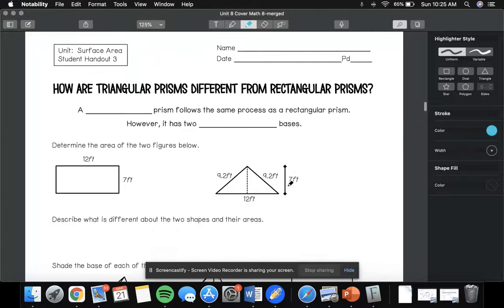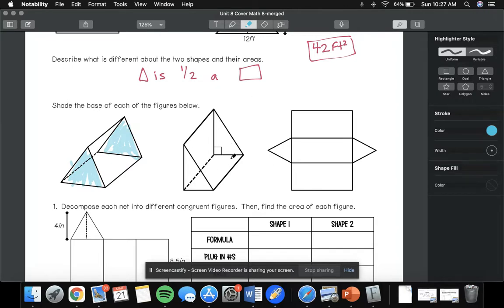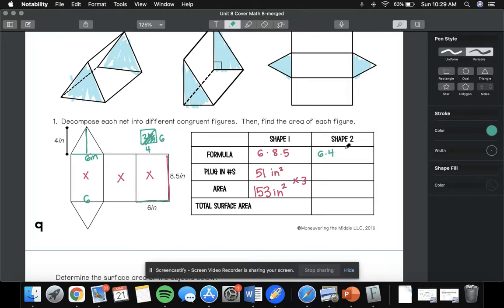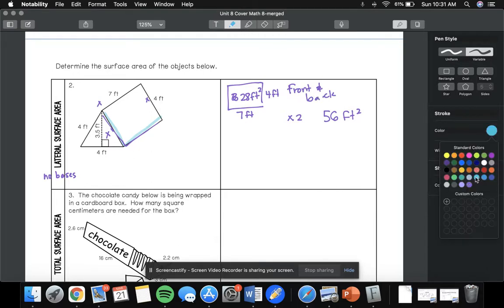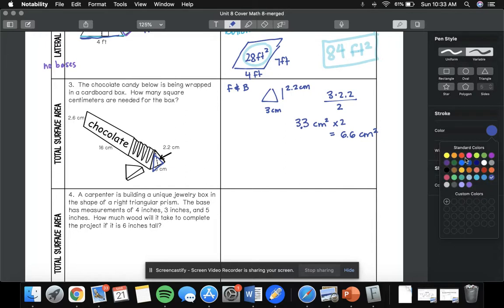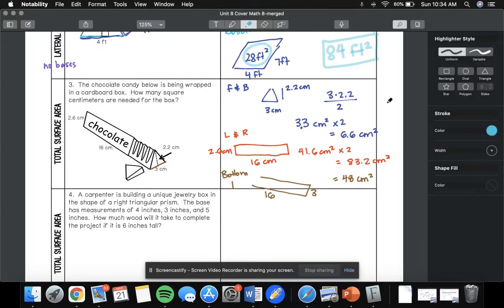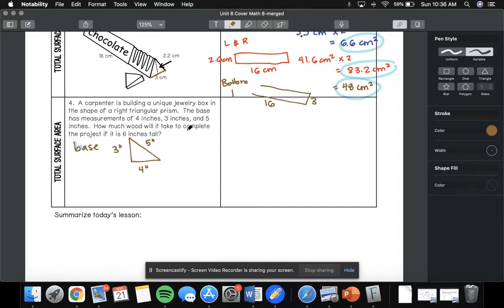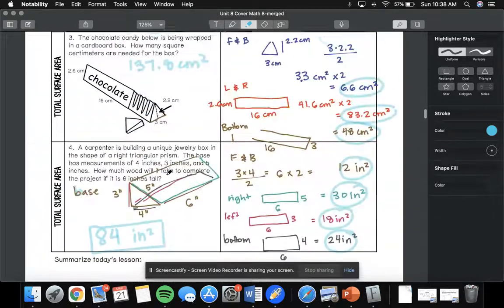Surface Area of Triangular Prisms